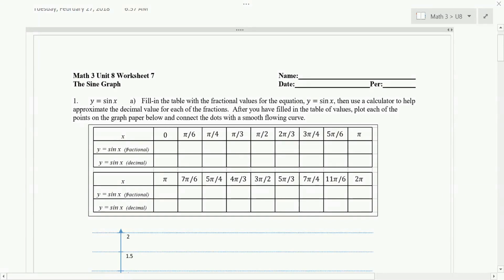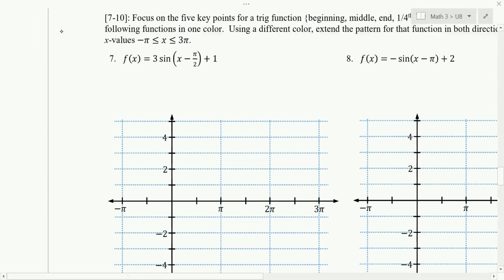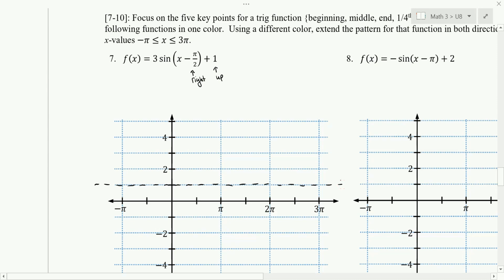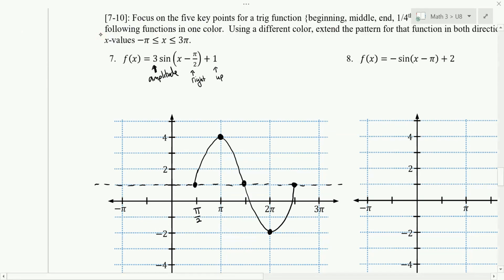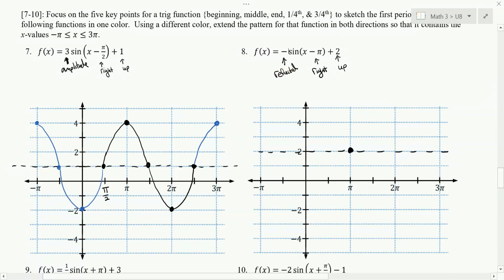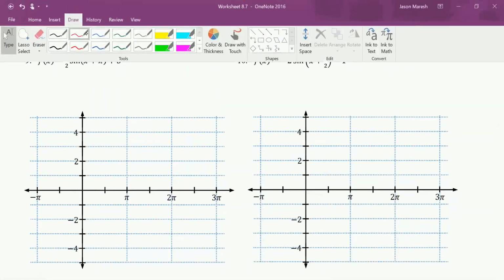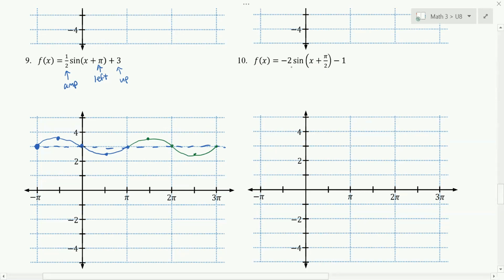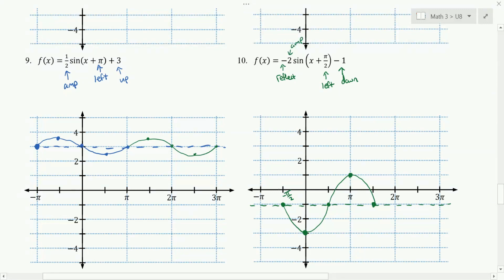Graphing Sine (M3 Worksheet 8.7)